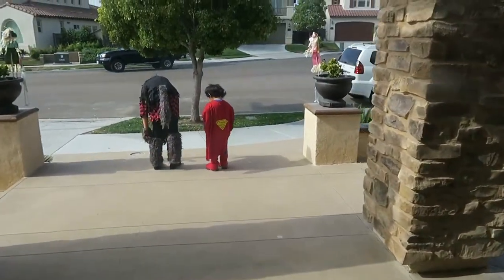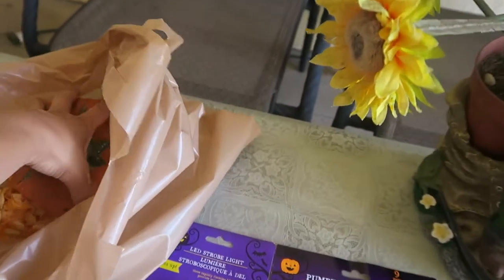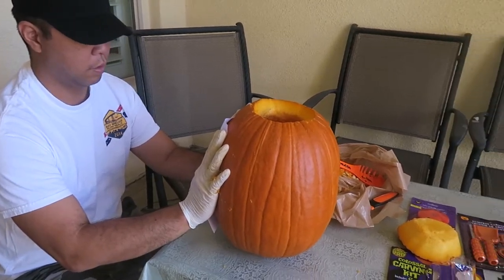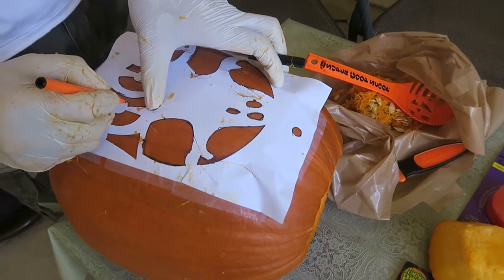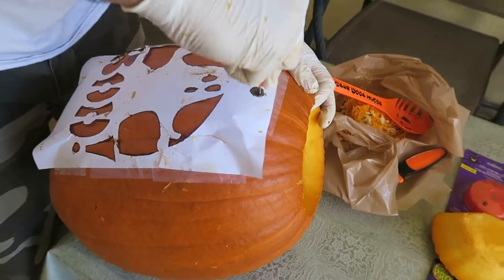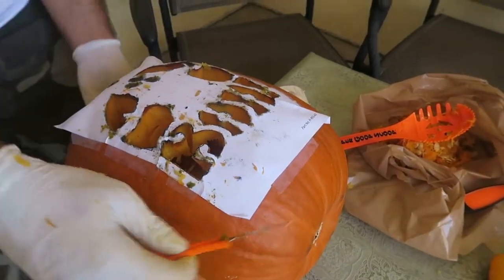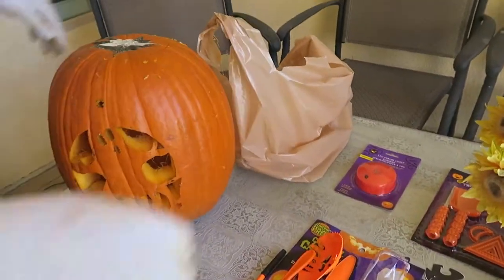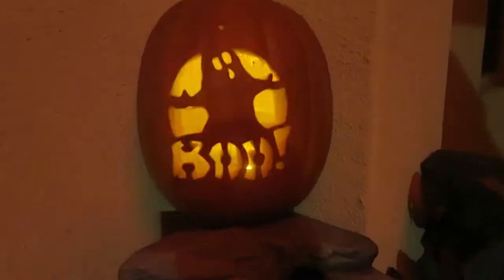How to make your own Glowing, Halloween, Jack O' Lantern (tagalog)/2Vlog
Our 2nd video uploaded.

Hey guys! This is our 2nd video uploaded... just sharing how we prepare for halloween here in California. Kids are very excited for their costumes and to Trick or Treat. We also included in the video how we made our own Jack O Lantern. Hope you enjoy our simple video.

ABOUT:

Family Vlog/ Filipino Lifestyle in the US